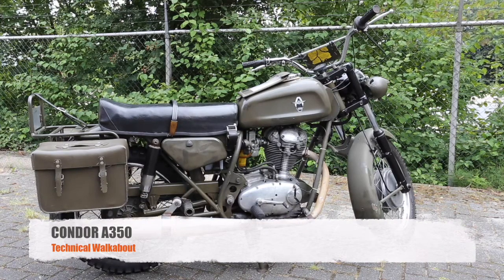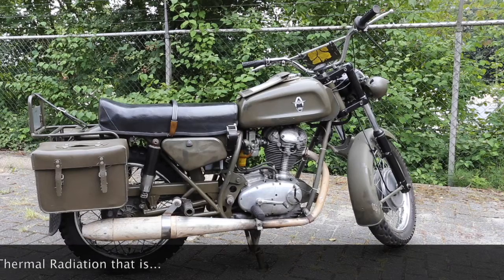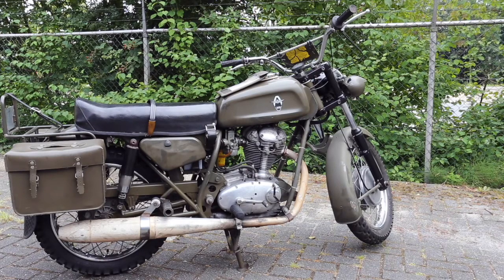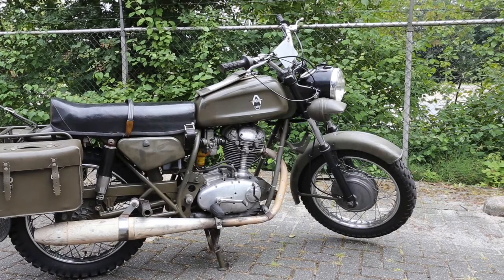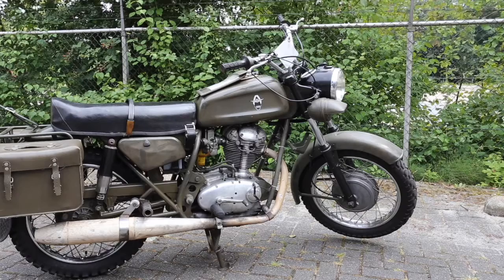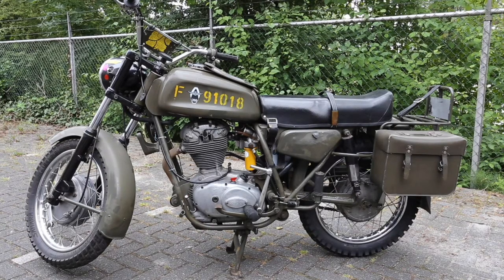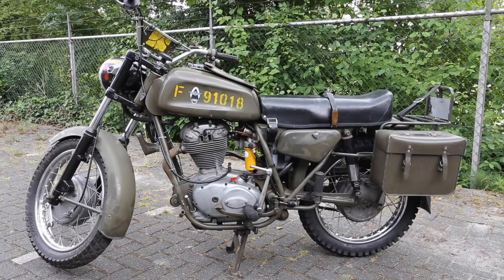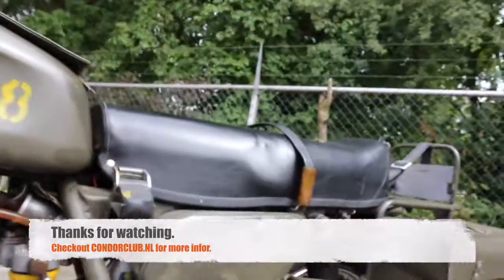Condor A350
This video is about the Swiss Condor A350